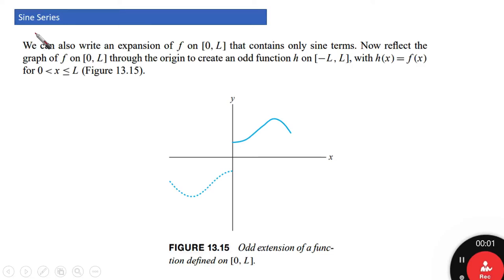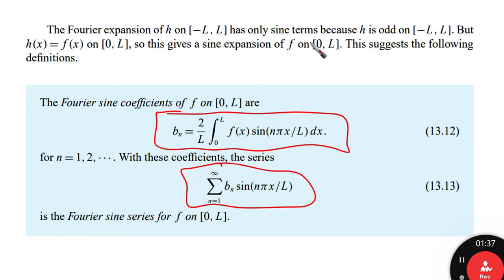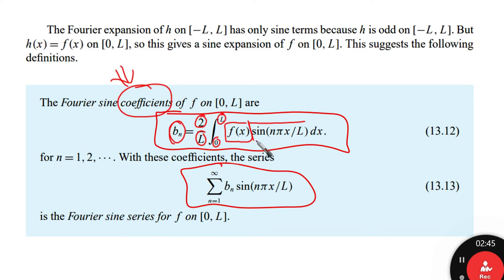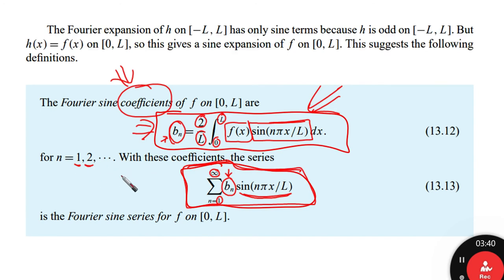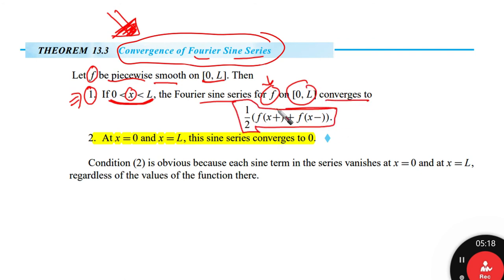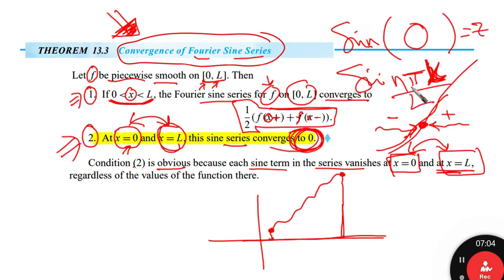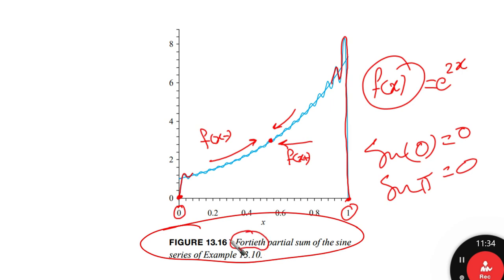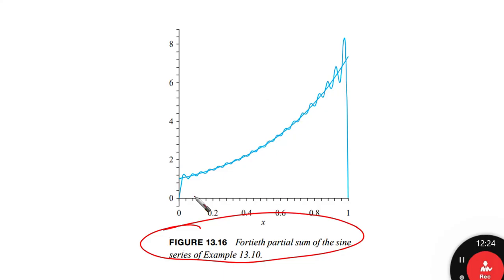16- Sine series